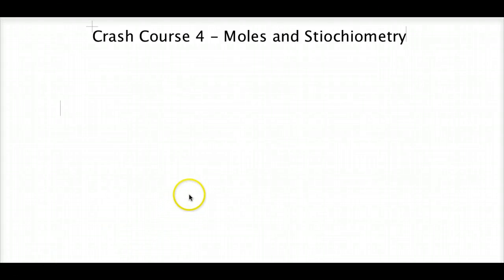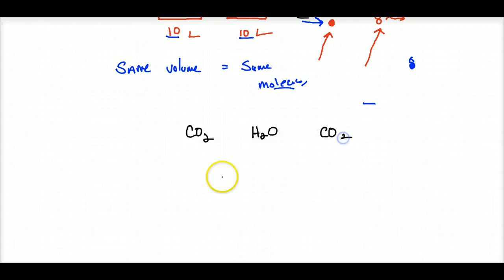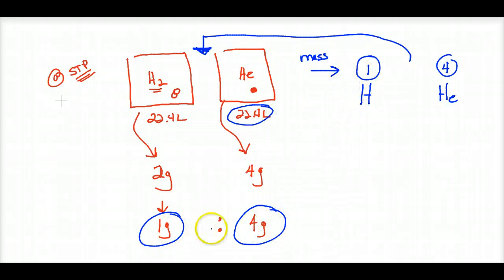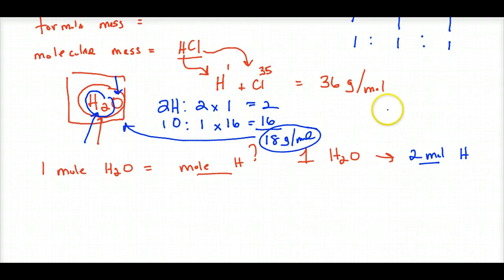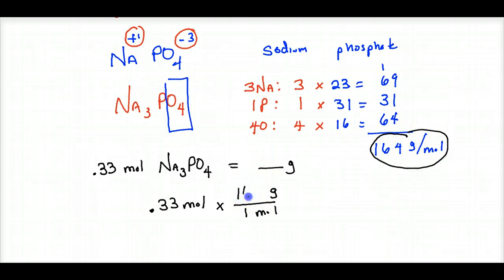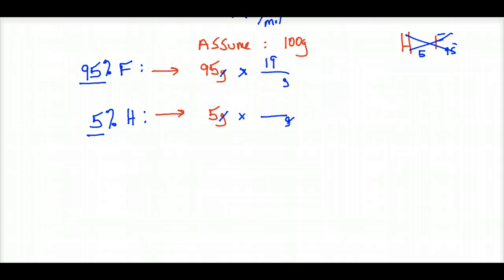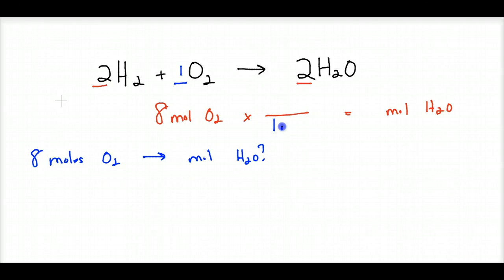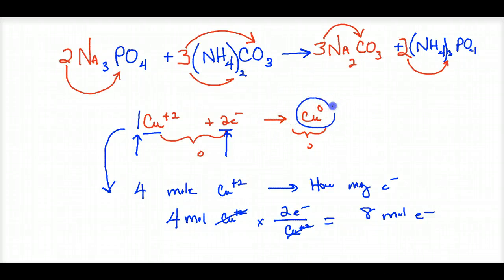Crash Course Regents Chemistry 4 - Moles Stiochiometry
Crash Course 4 - Regents Chemistry Review.  In this installment I am reviewing the general topics of moles and stiochiometry that relate to the NYS Regents Chemistry Curriculum in preparation for the Chemistry Regents.

This lecture will entail the following concepts.

Moles concepts: conversions to moles from grams. liters, vica versa.  Avagodros hypothesis, gram formula mass, molecular mass, percent composition,  moles of atoms from chemical formulas, mass to empirical formula, empirical formula to molecular formula

Stiochiometry- conservation of mass, balancing chemical formulas, ratio of compounds to compounds in  a chemical reaction that is  balanced, mole to mole stiochiometry, redox stiochiometry